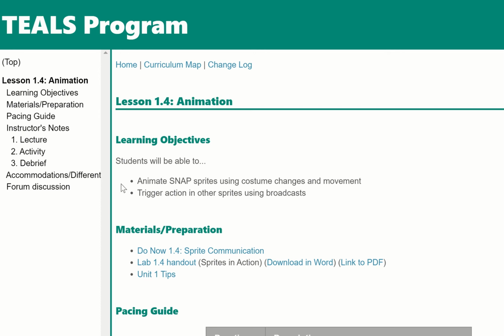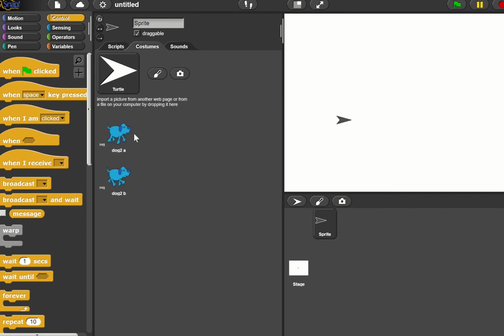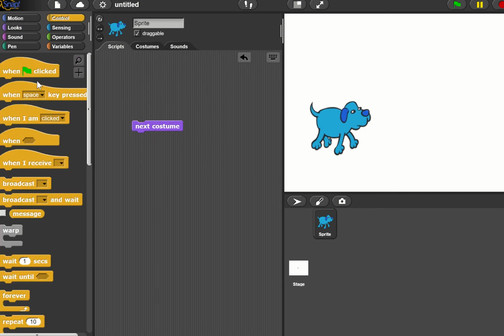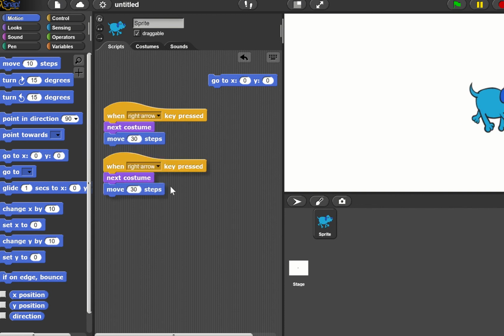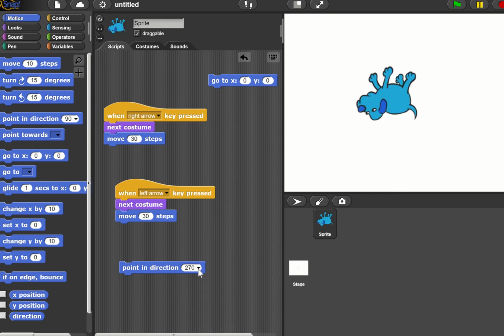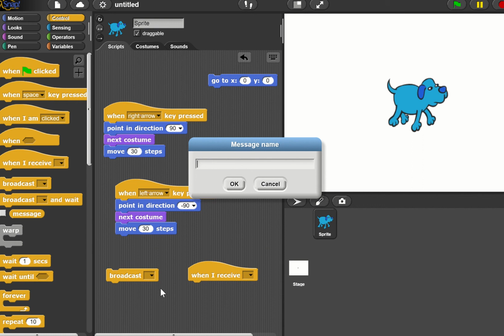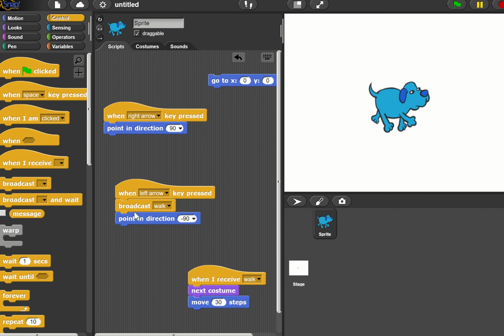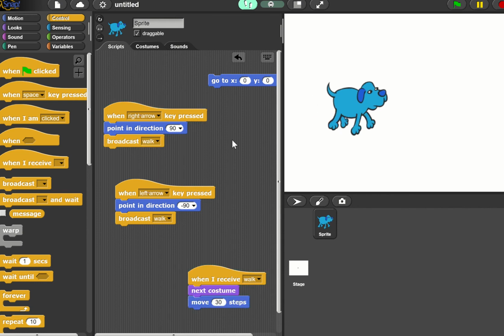Intro to CS Snap Lesson 1.4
Author: Lucia Berliner
TEALS Regional Manager